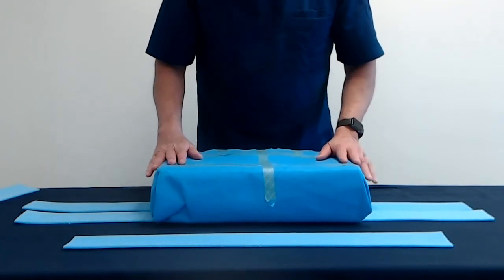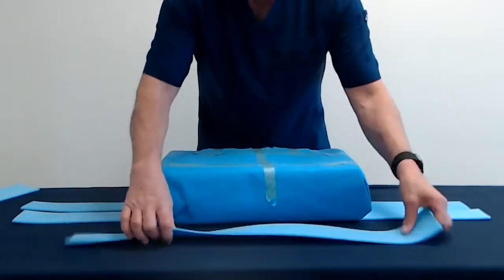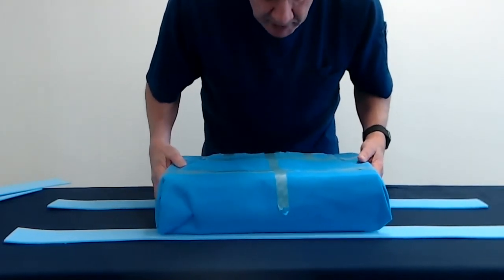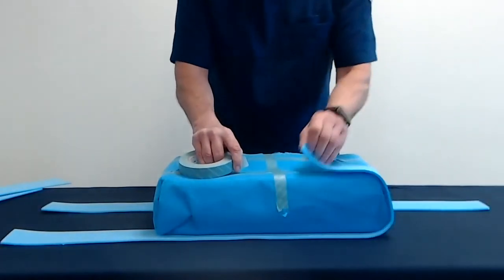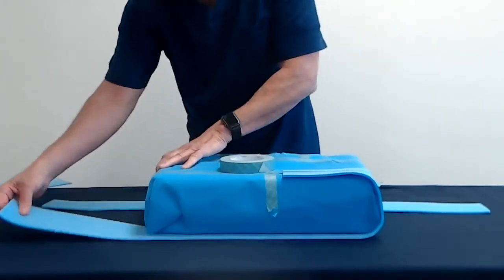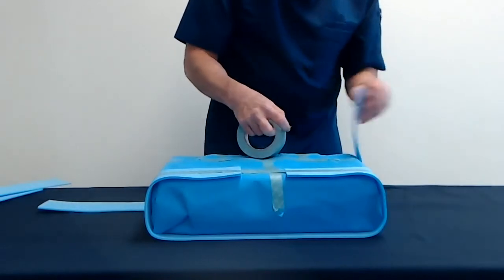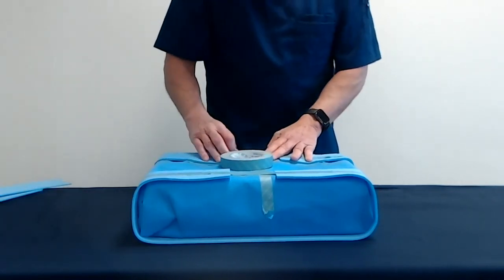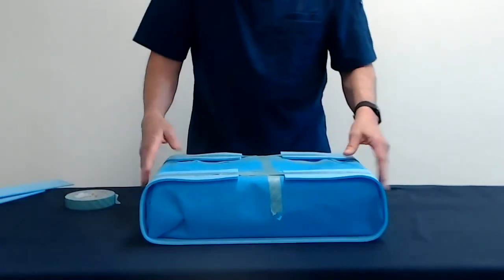How to wrap Surgical Tray with Tray Belts Wrapping